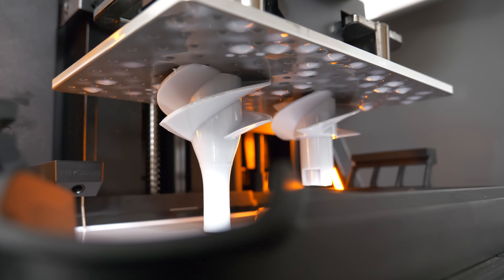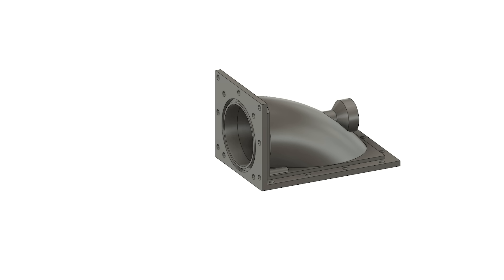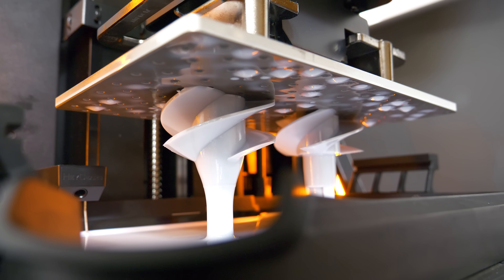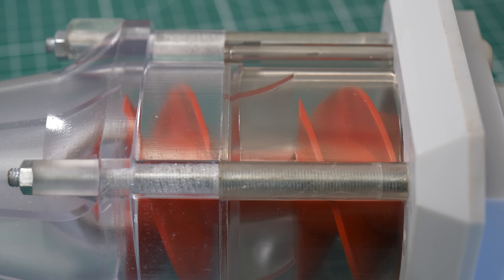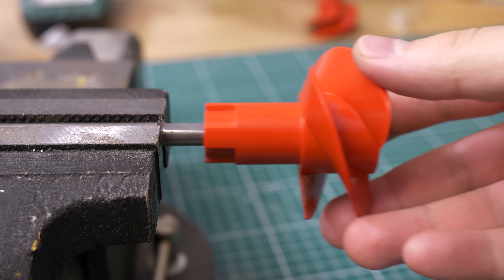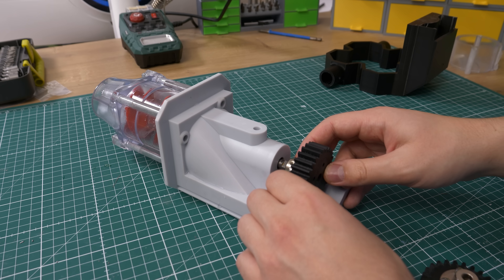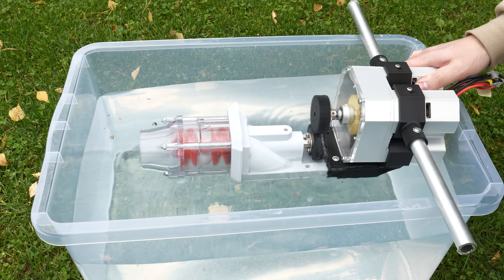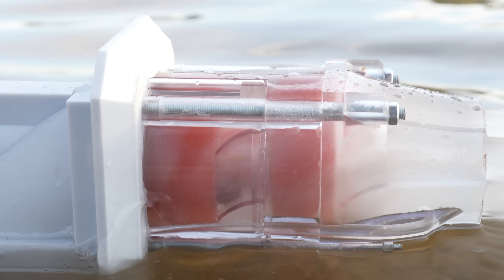3D Printed WATER JET With TWO IMPELLERS - Visible Cavitation (TRANSPARENT)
Water jet drives are widely used in different types of marine vehicles from jets to military ships. Water jets are extremely powerful and efficient but same time, the concept is so simple, that everyone can 3D print and build it by themselves. In this video, I show u how do to it!